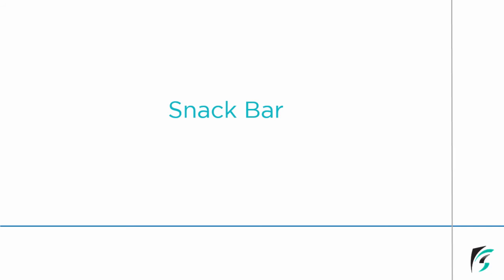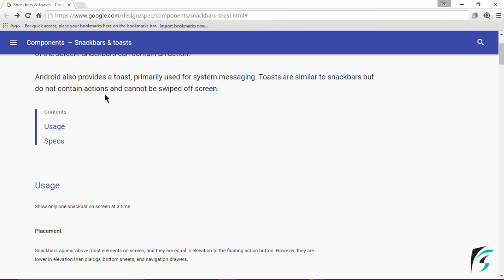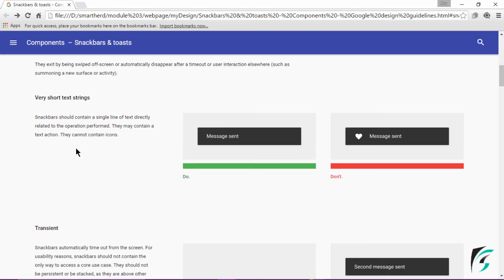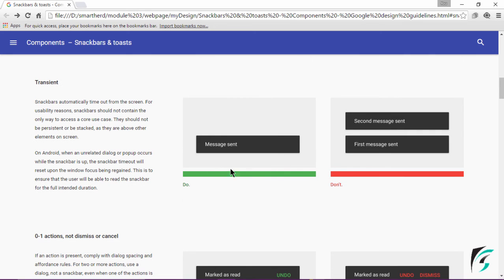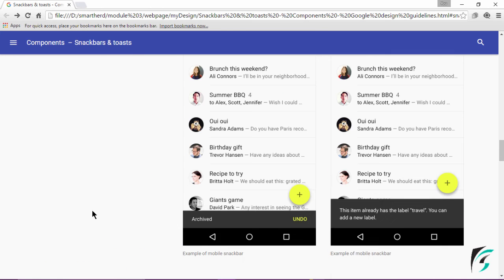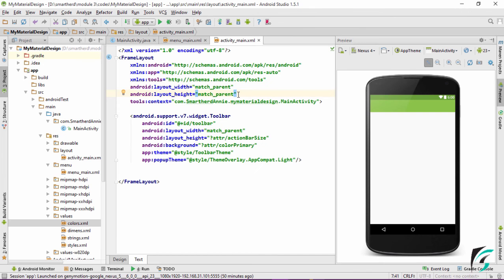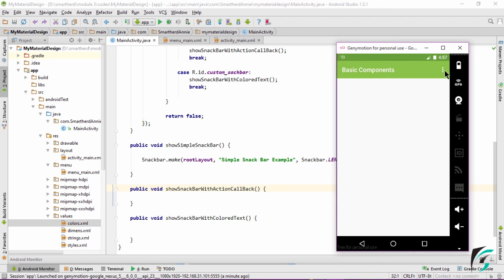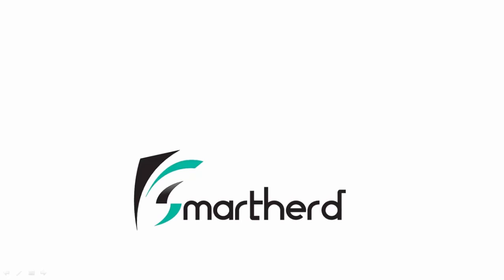#4.2 Android Snack Bar example | Basic Components- part 1. Android Material Design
In this video we will be going through the Snack Bar, one of the basic building blocks introduced with android material theme. We will take a tour of google guidelines defined for snack bar and implement snack bar in our android app.